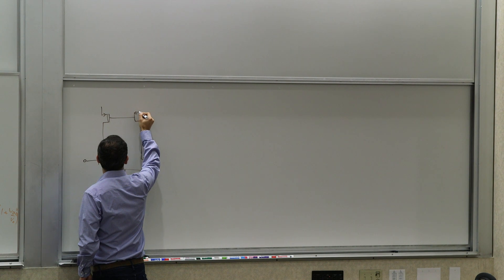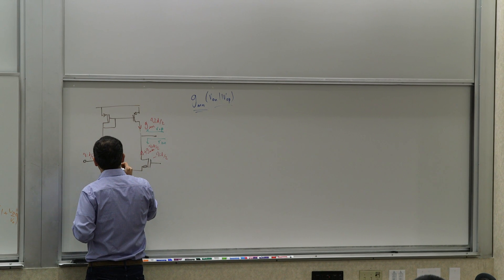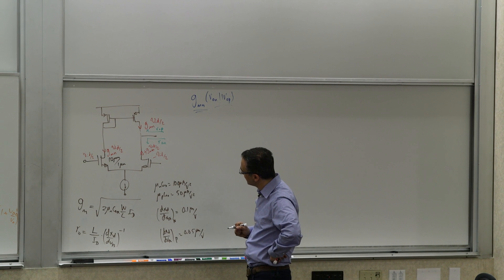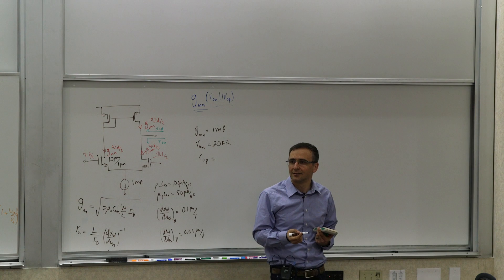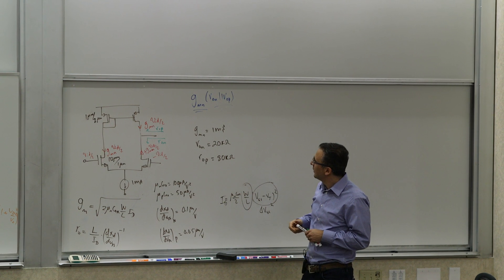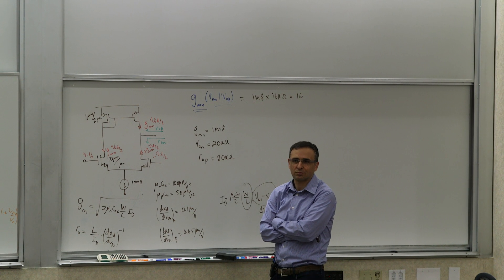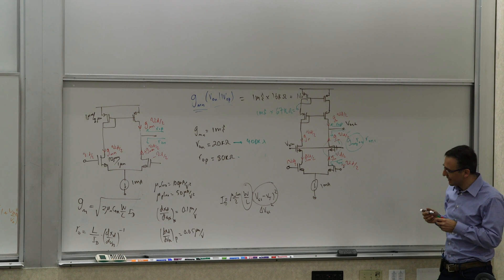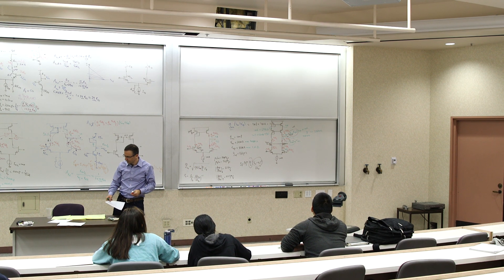130N. MOS Differential-to-Single-Ended Conversion. Gain Enhancement